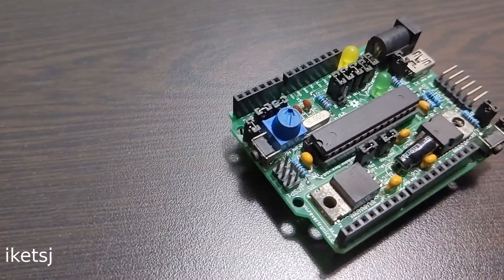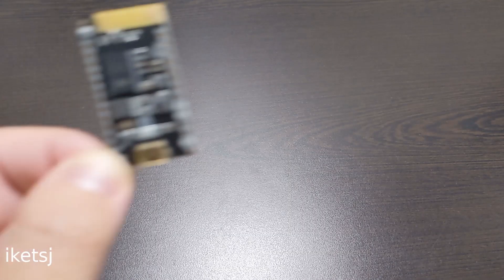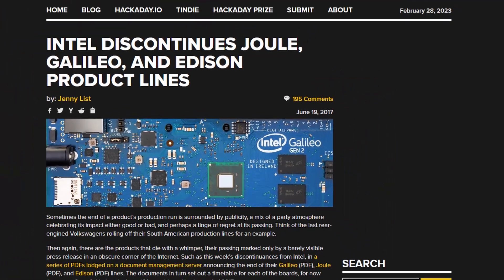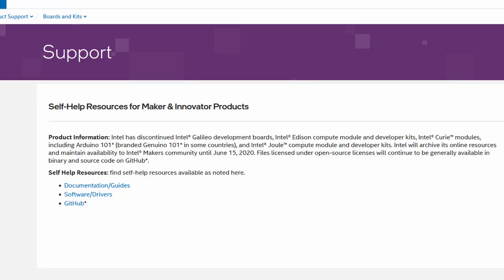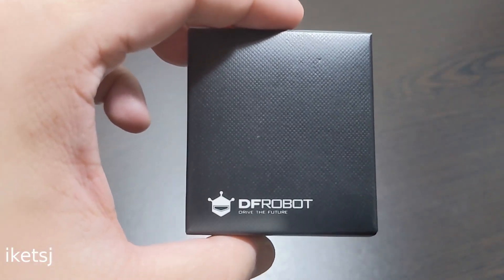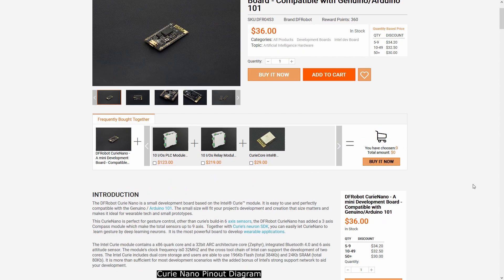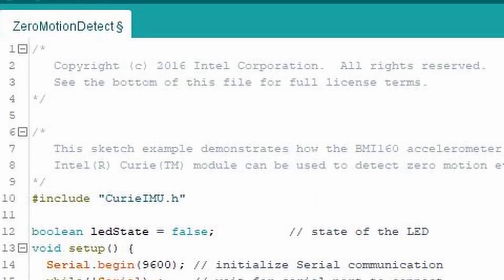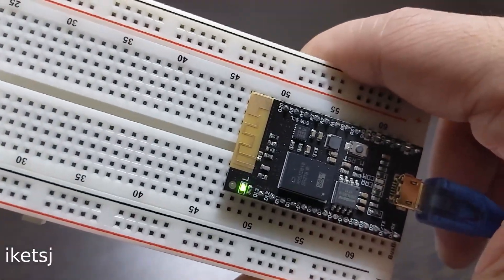Intel Attempted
Intel tried to enter the maker market.

Items here are not sponsored unless otherwise stated that it is on the video.
This video is not sponsored unless otherwise stated that it is on the video.